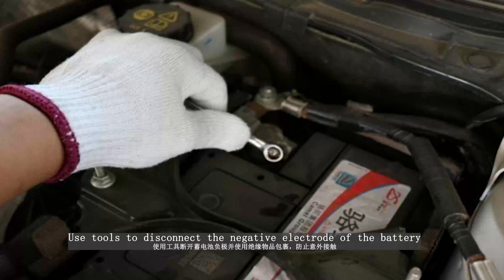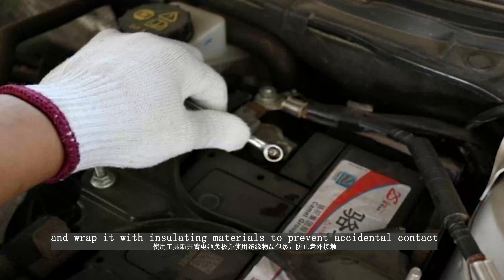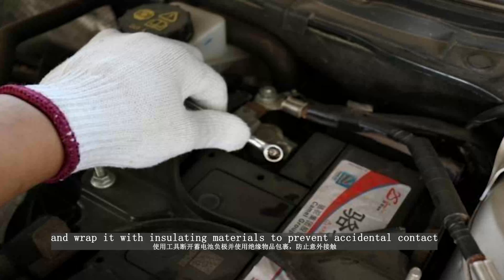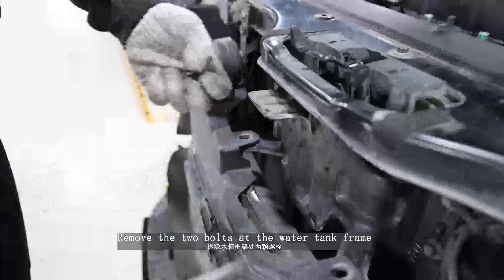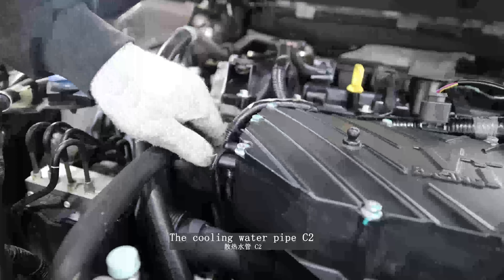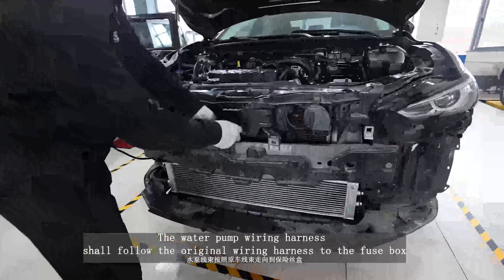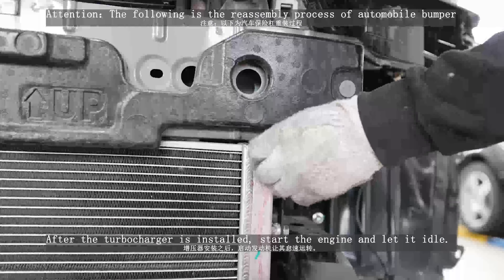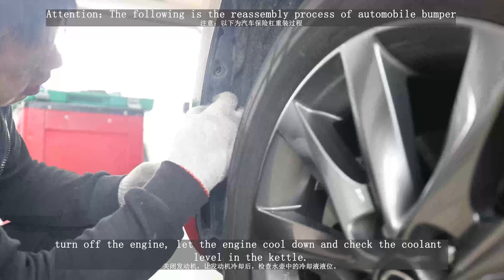Mazda supercharger kit installation video,suitable for all Mazda 2.0/2.5L skyactiv engine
Mazda supercharger kit installation video,suitable for all Mazda 2.0/2.5L skyactiv engine like Mazda3/Mazda6/cx4/cx5/cx8/cx30/Axela/Atenza etc
Upgrade 50%HP base on original engine data
Upgrade 35%Nm
No installation, long warranty
Manager:Kay Wei
Welcome to follow, like, favorite and share,thank you!